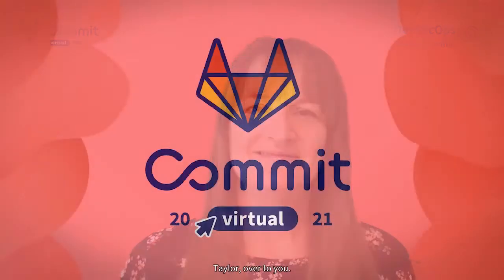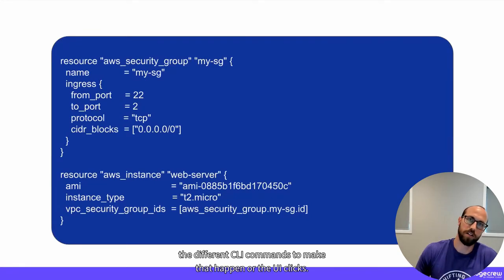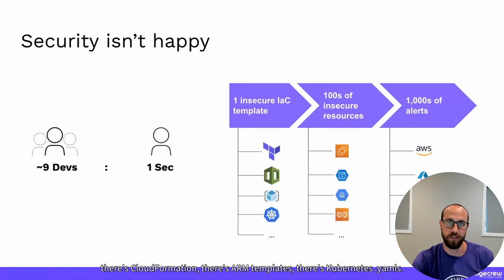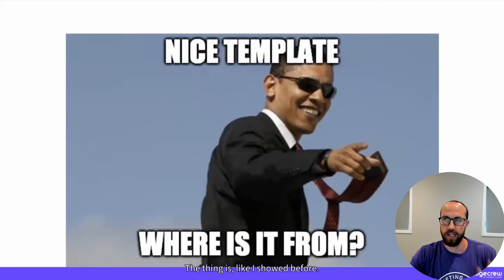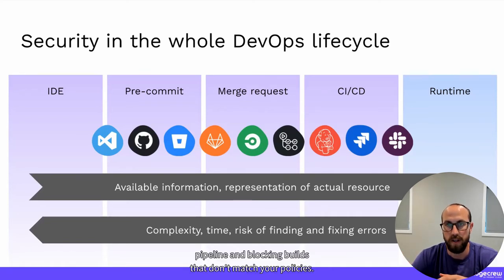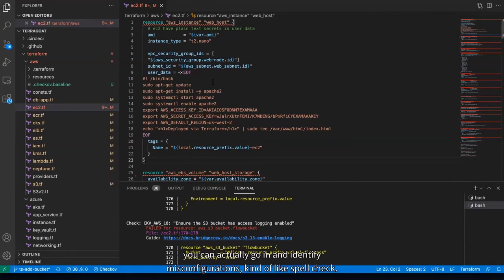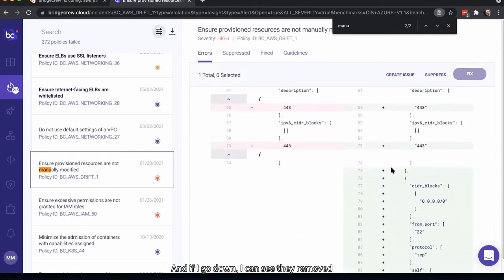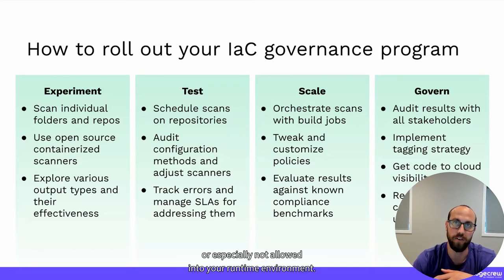Commit Virtual 2021: Automating Cloud Security As An Enabler of DevSecOps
Speaker: Taylor Smith

Planning, provisioning, and changing infrastructure are vital to rapid cloud application development. Incorporating infrastructure-as-code into software development promotes transparency and immutability and helps prevent bad configurations upstream.
In this session, we'll embed infrastructure-as-code security into a set of Auto DevOps gitlab pipelines, highlighting a workflow for catching issues in frameworks such as Terraform, CloudFormation and Kubernetes right from the developers IDE, through annotated merge requests and the pipelines themselves: We'll close by diving into the destination cloud provider environments, providing full lifecycle visibility to maintain consistency and detect drift in runtime.